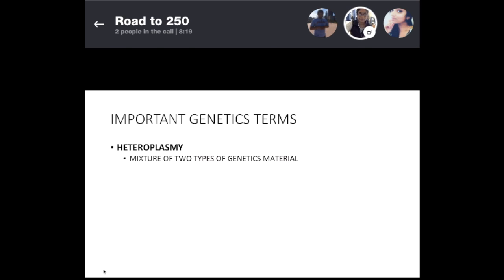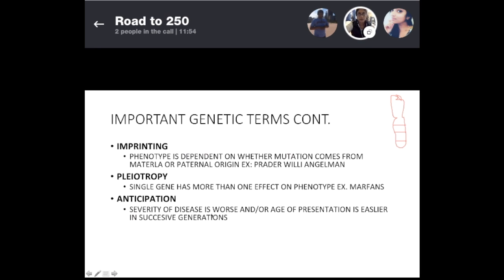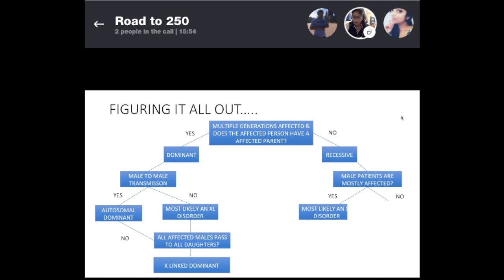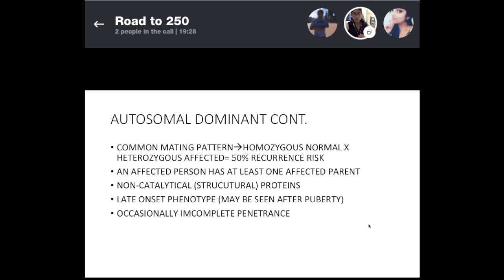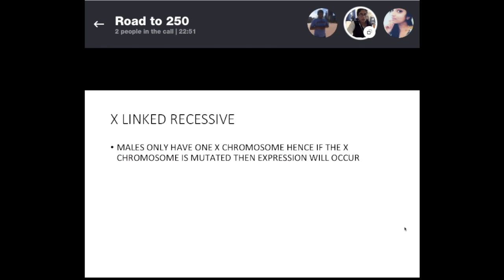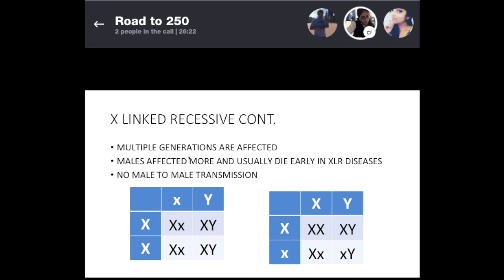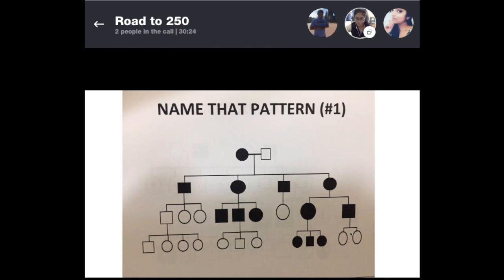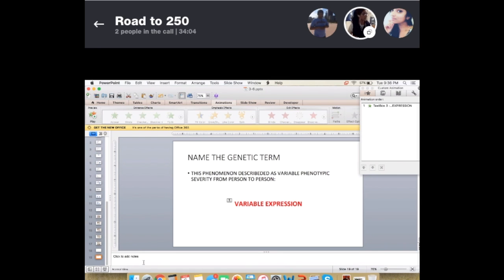Genetic Terminology & Pedigree Tables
Today's Video is about Genetic Terminology & Pedigree Tables.

0:24 Genetic Terms
5:32 Pedigrees
22:16 Practice Quiz